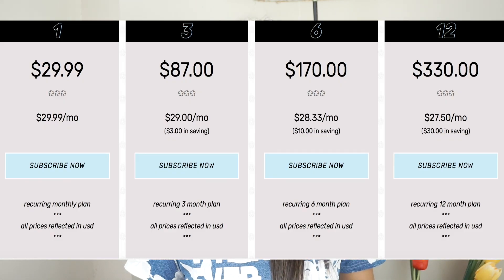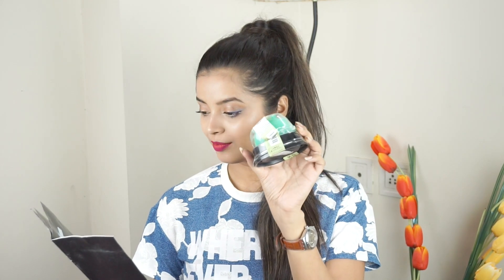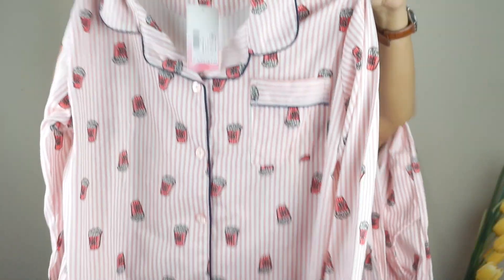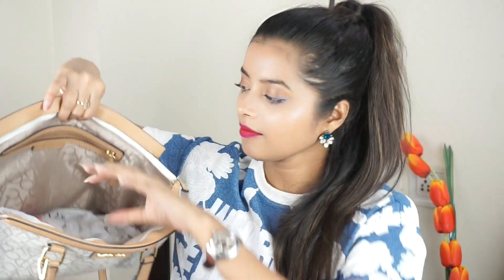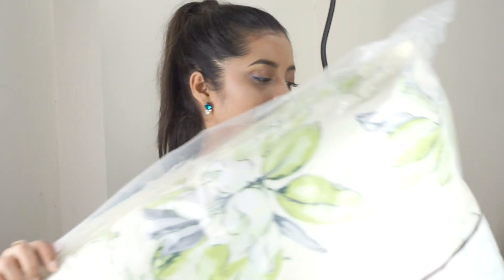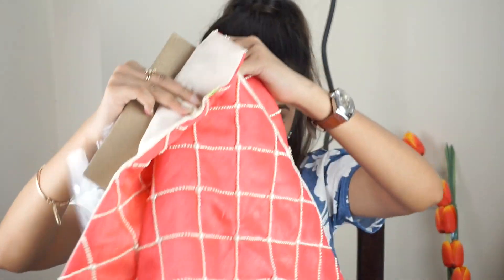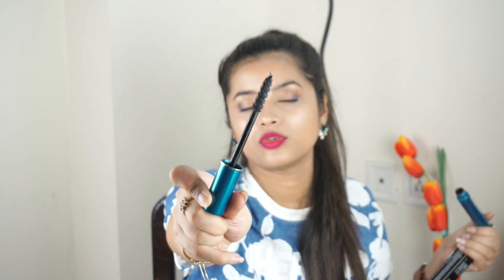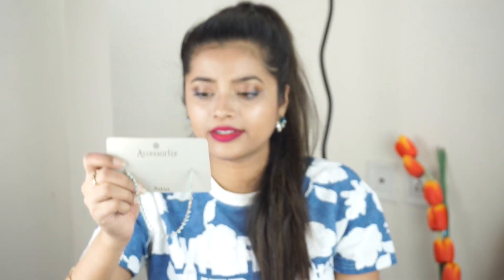Mini Haul + NMNL GIVEAWAY | LIFESTYLE, H&M , ZARA , AMAZON , MYNTRA , NMNL BOX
Hi everyone!
It's been a long time since I have done a haul video.I bought many things Online and Offline. I hope you enjoy this video.Please, do participate in the Giveaway. All the best!

♥ ♥ thumbs up for more such videos ♥ ♥

Eye Shadow Brushes
Wild Turmeric Powder
Red Sandalwood Powder
Aloevera Gel
Papaya Gel

Leaving a Comment on their Social Platform with hashtag ShwetaMakeup&BeautyXNMNL would be Bonus